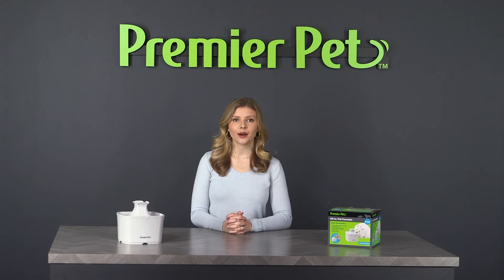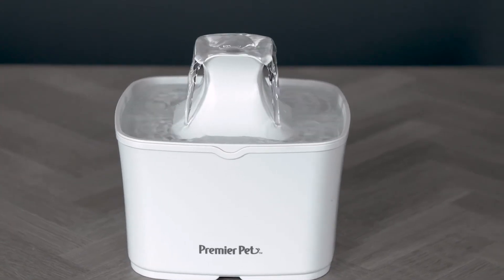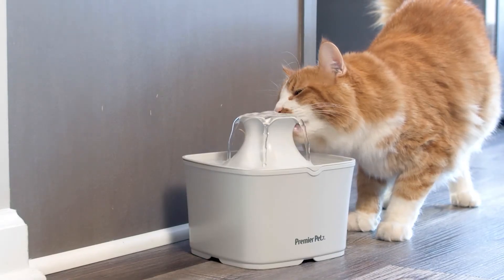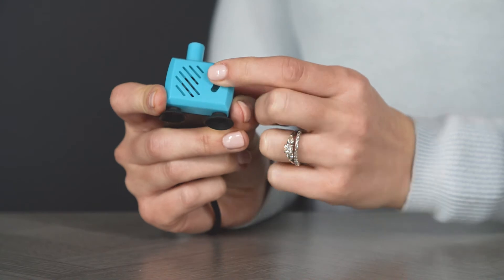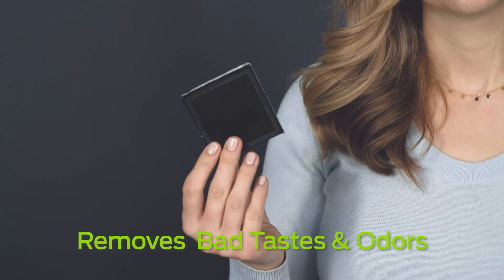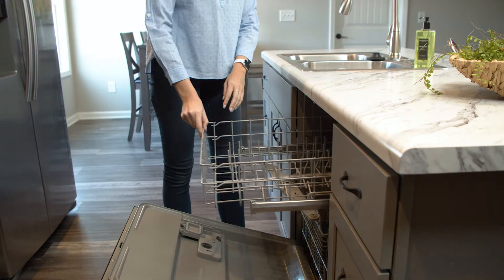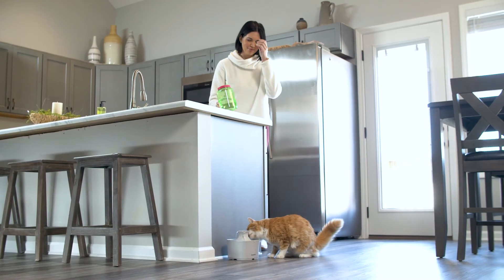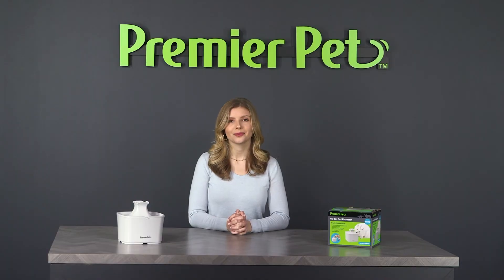Premier Pet 60oz Fountain Quick Overview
The Premier Pet Fountain provides your pet with 60 ounces of fresh, filter water. The submersible pump circulates the water through two filtration systems: a foam filter, to remove dirt and hair, and an activated carbon filter, to remove bad taste and odor. Cleaning the fountain and replacing both filters at least once a month ensures the freshest water and a long-lasting fountain. The BPA-free plastic design comes apart for easy cleaning and it is top-shelf dishwasher safe. (excluding the pump.) This updated design continuously moves water to prevent bacteria growth, keeping the fountain cleaner than a standing water bowl, and encourages your pet to drink more. Your pet will have the option to drink from four free-falling streams or the shallow bowl. By drinking more, your cat or dog will stay properly hydrated, promoting a healthier lifestyle and happier pet.